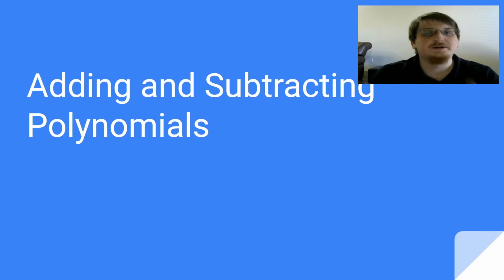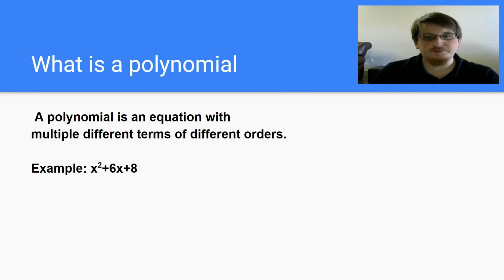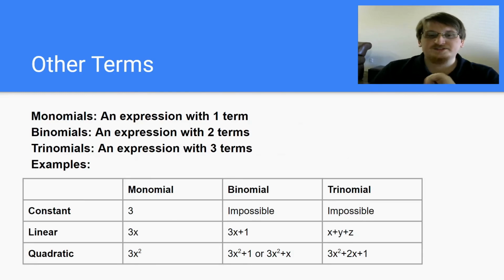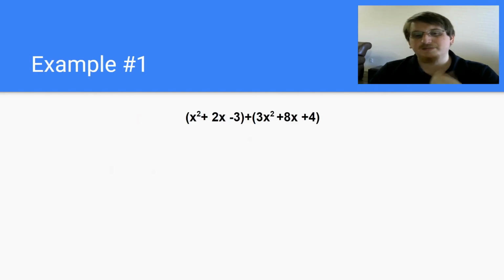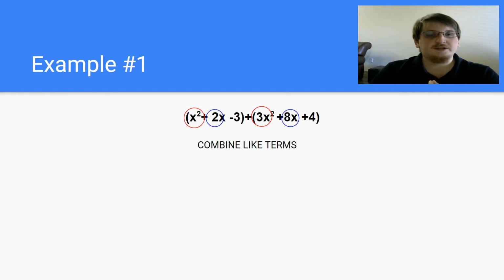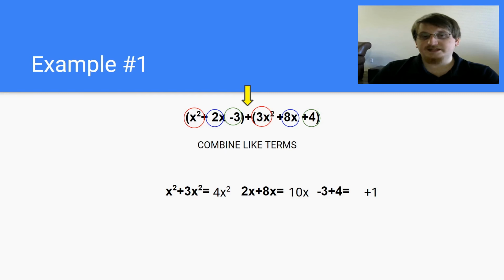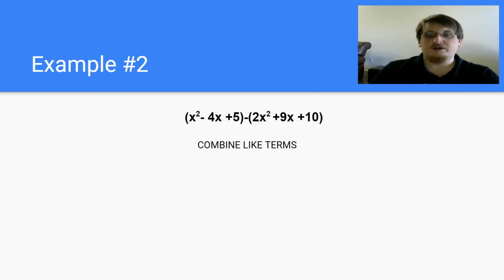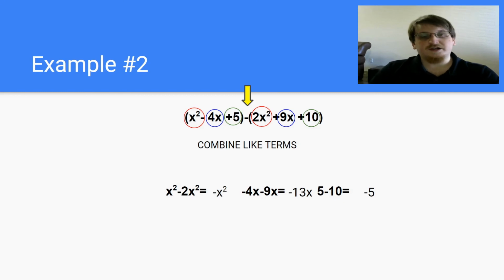Adding and Subtracting Polynomials